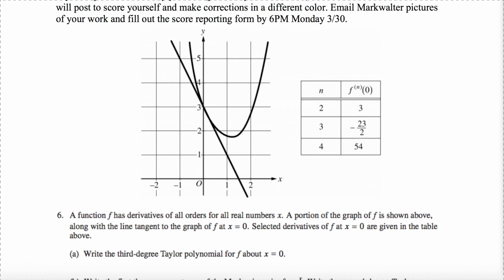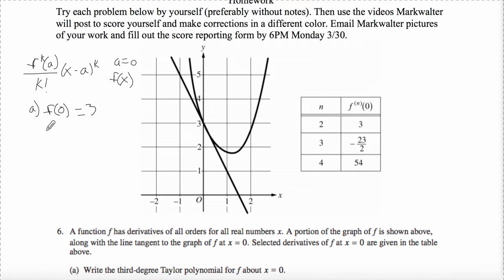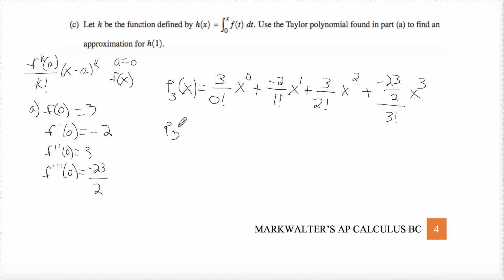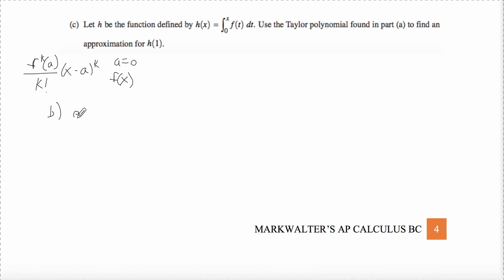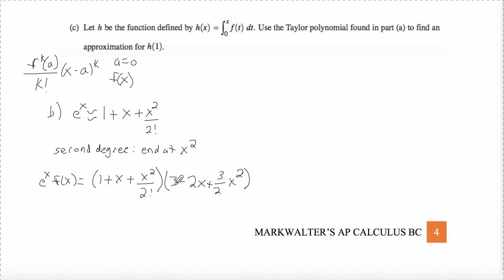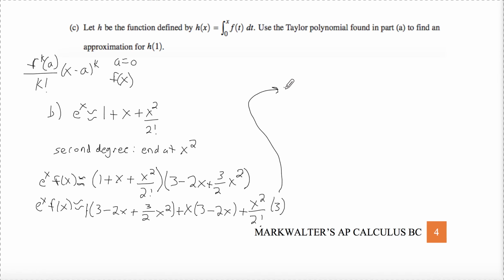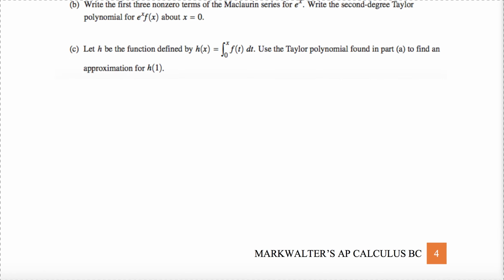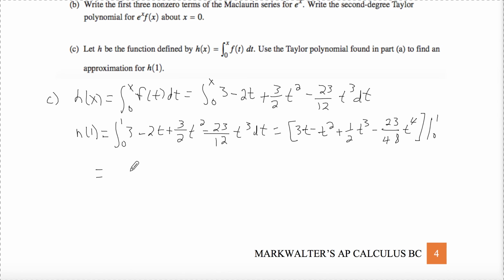10.9 HW FRQ #1 2019 BC Calc #6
Use to check your answers to Markwalter's 10.9 lesson HW.